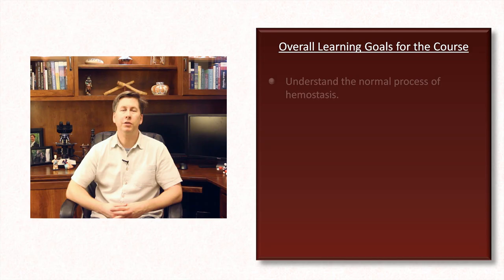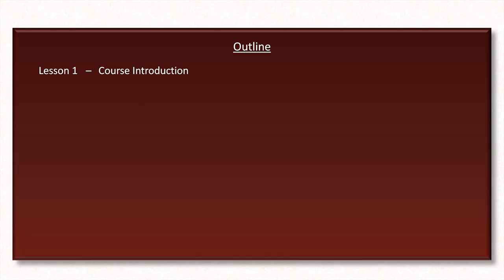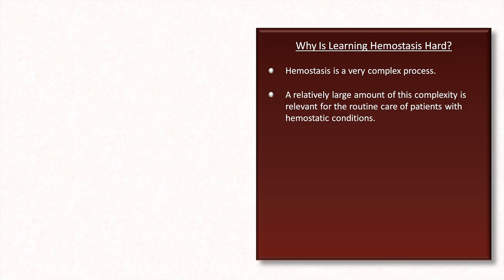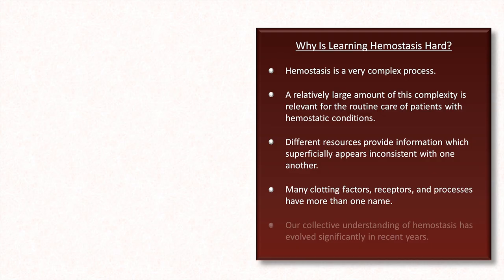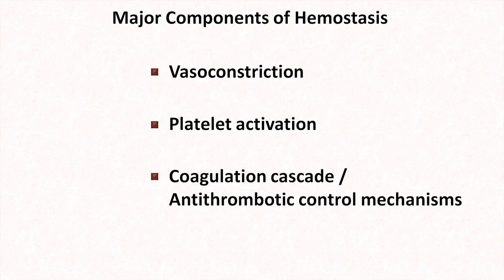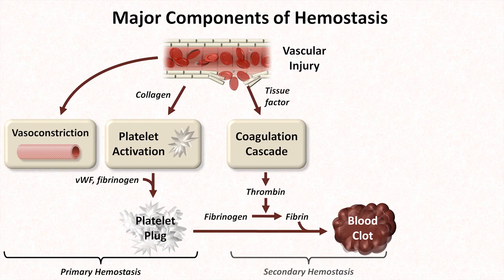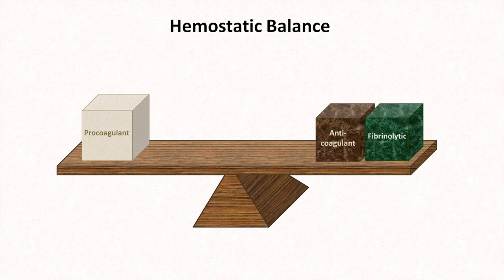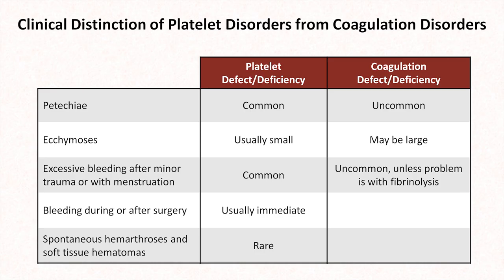Hemostasis: Lesson 1 - An Introduction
A brief introduction to a course on hemostasis, which includes a broad overview of platelet activation and the coagulation cascade.